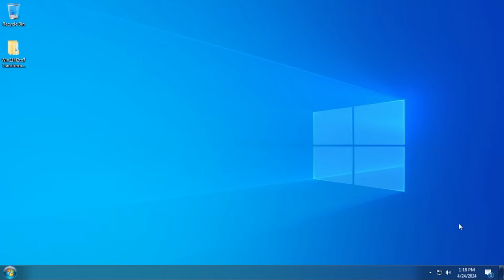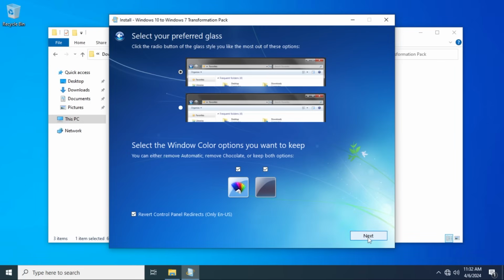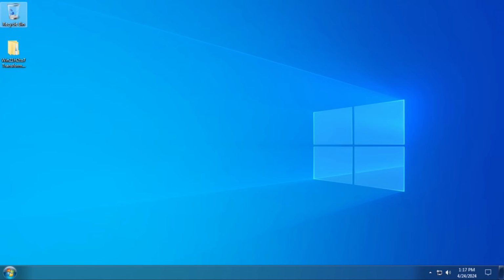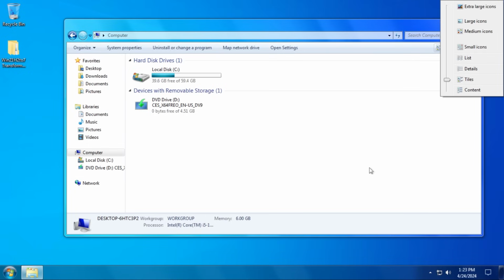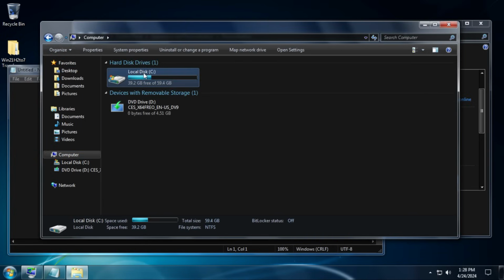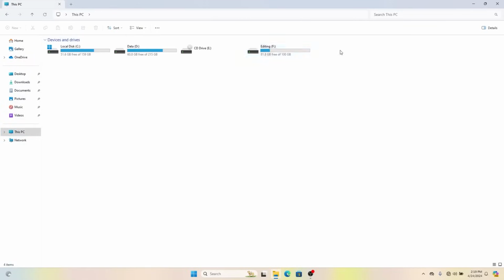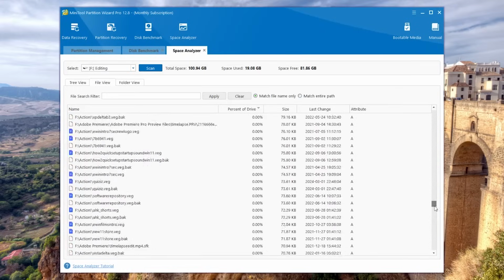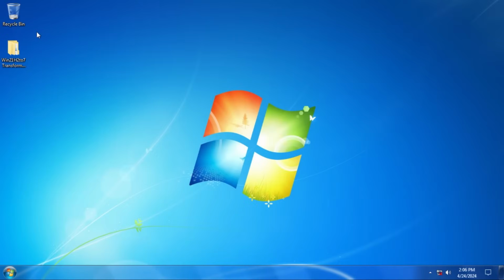You Know What This is?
I'd like to ask you this question. But since some of you already know this. I recommend you to just watch the video to know.

Bloom (Tier 5) : @TolgaMenlik , @ozlemmenlik8907
Microsoft Plus! (Tier 2) : aanjaneya_meaow, Ali Osman Ülkü, Cool Gamer, Windows 7, Steven Fail, Tjari, Zonkedz, Zonked Bil
MS-DOS Executive (Tier 1) : iamb0, fahcrezyy 29

Thank you for my Ewinders Team for helping me:
@LumiSnowie - Video Editor

🎵 Music (not in particular order) :
[LIST WHAT SONG IS USED IN HERE]